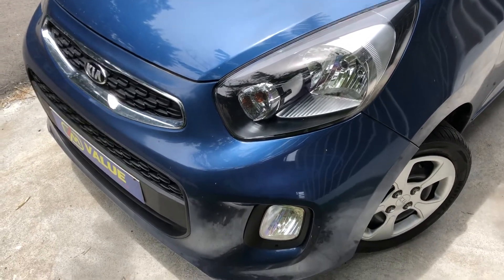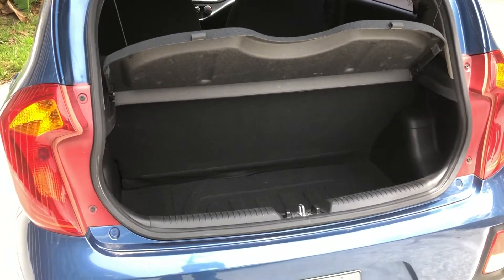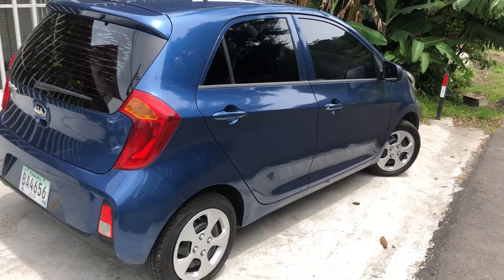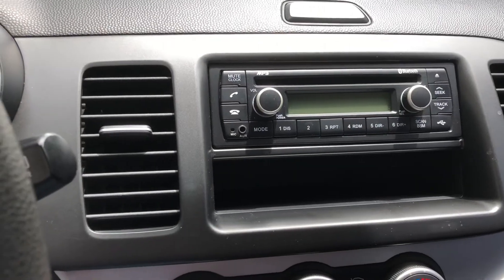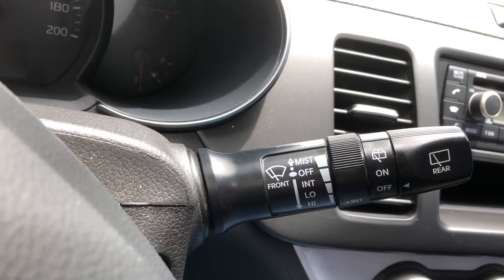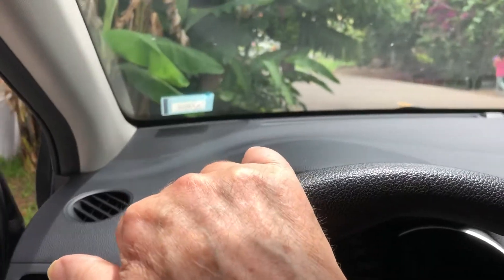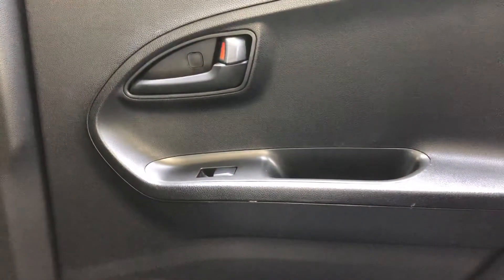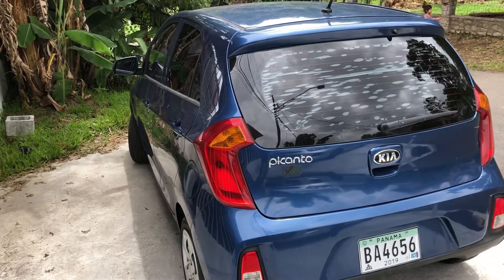My 2016 Kia Picanto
Just got it this morning. It has just under 15,000 miles